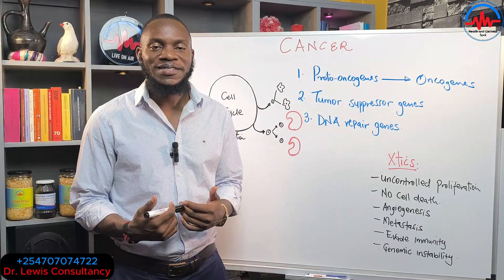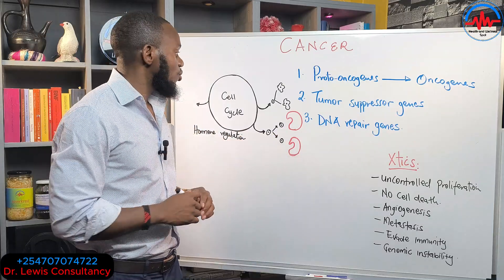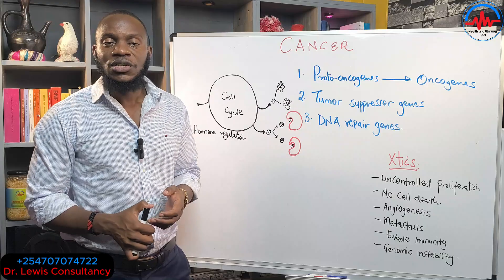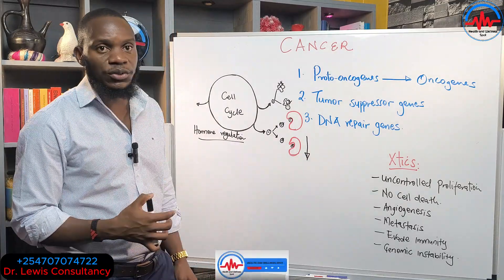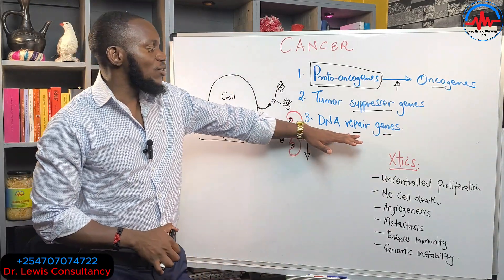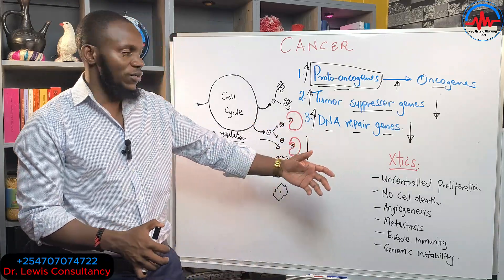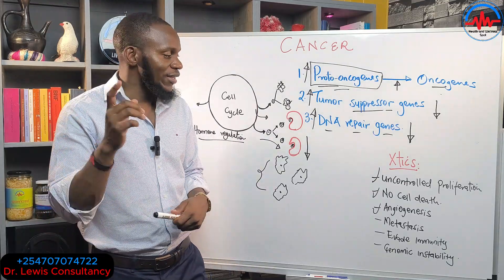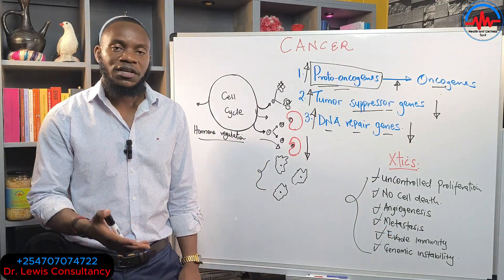𝗧𝗛𝗘 𝗘𝗩𝗢𝗟𝗨𝗧𝗜𝗢𝗡 𝗢𝗙 𝗖𝗔𝗡𝗖𝗘𝗥 𝗖𝗘𝗟𝗟𝗦|| 𝗧𝗥𝗔𝗜𝗧𝗦 𝗧𝗛𝗔𝗧 𝗛𝗘𝗟𝗣 𝗧𝗛𝗘𝗠 𝗦𝗨𝗥𝗩𝗜𝗩𝗘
This video offers an in-depth look at the defining characteristics of cancer cells.

Learn about their ability to proliferate uncontrollably, resist programmed cell death, and adapt their metabolism to thrive in challenging environments.

We will discuss how these features contribute to tumor formation and progression, highlighting the importance of understanding cancer biology for effective treatment strategies.

Tune in to enhance your knowledge of cancer cell dynamics.